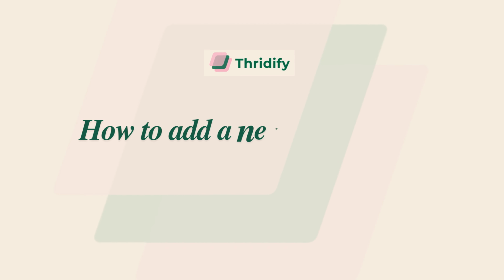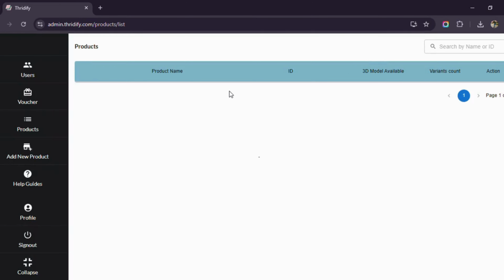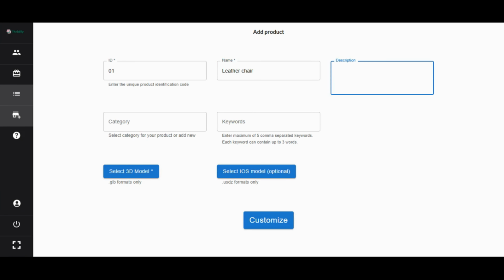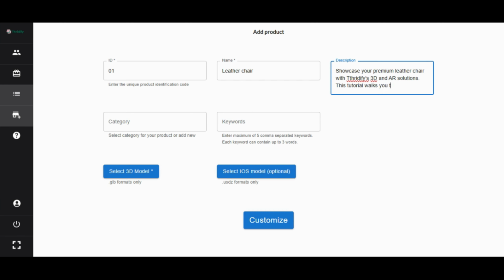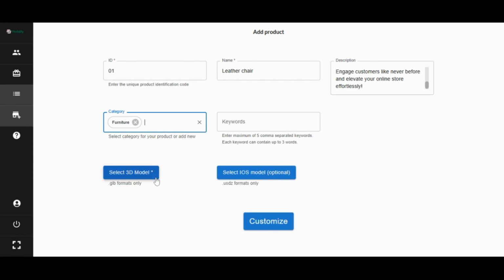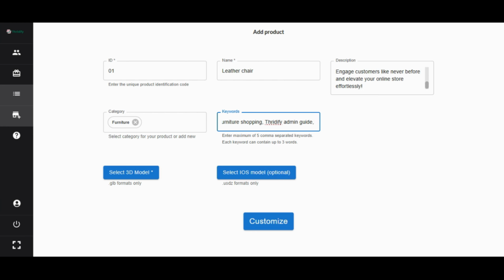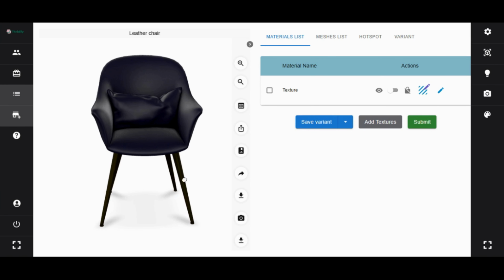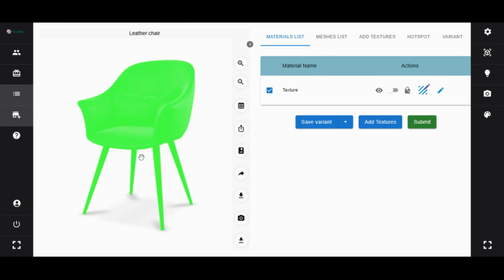How to add a product in the Thridify Admin Panel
Welcome to this step-by-step tutorial on adding products to the Thridify Admin Panel! 🚀

In this video, we’ll show you how to transform your product catalog into an immersive 3D and AR shopping experience. Learn how to:
✔️ Log in to the Thridify admin panel
✔️ Add essential product details like Product ID, Name, Description, and Keywords
✔️ Upload stunning 3D models in GLB or USDZ format
✔️ Organize your catalog with categories for easy navigation
✔️ Finalize and submit your products for a seamless customer experience

🔑 Thridify makes it easy to showcase your products in a way that boosts customer engagement and confidence. With 3D and AR technology, shoppers can interact with your products, visualize them in their own spaces, and make informed decisions—resulting in:
🌟 Increased sales
🌟 Reduced returns
🌟 Enhanced customer satisfaction

By optimizing your product catalog with 3D models and targeted keywords, you'll stand out in the competitive e-commerce landscape while giving your customers an experience they’ll love.